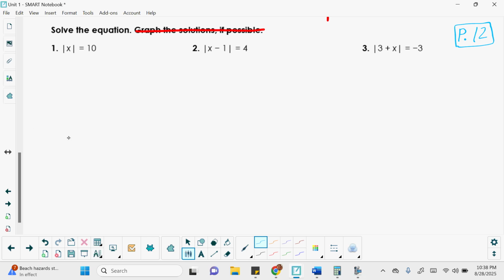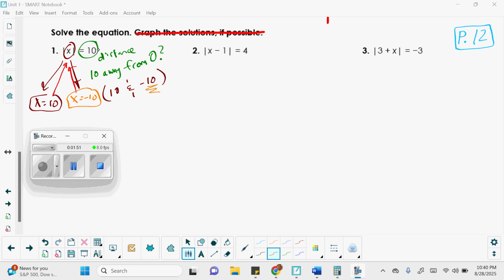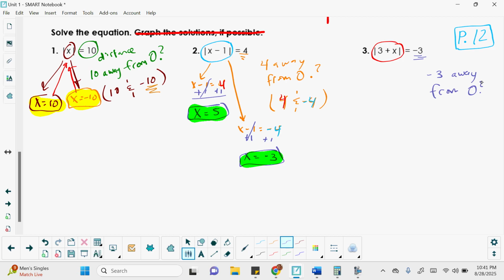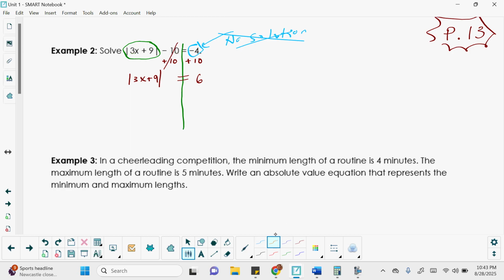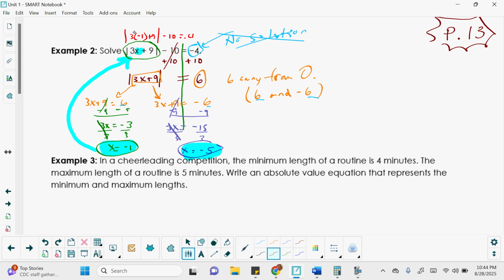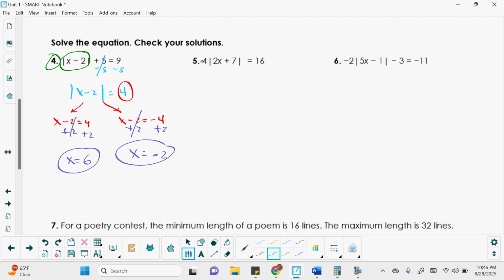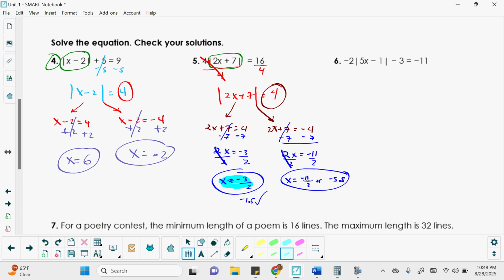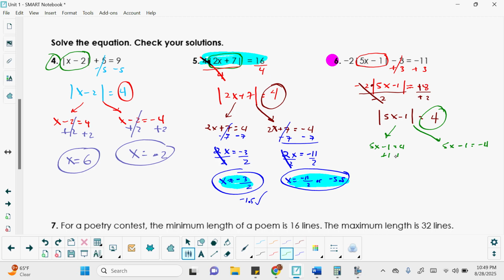Solving Abs Value Day 2 M1S